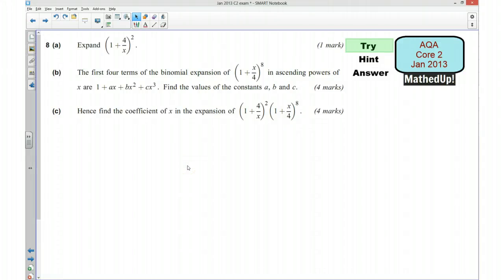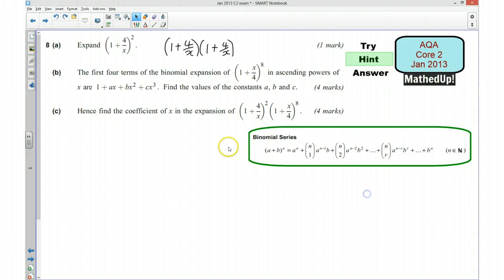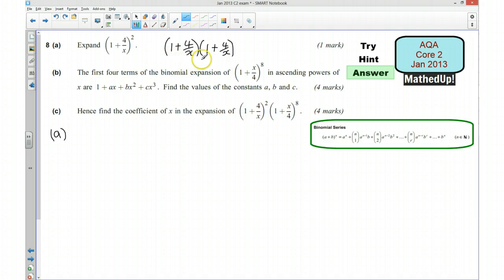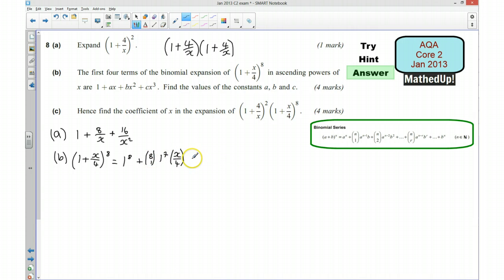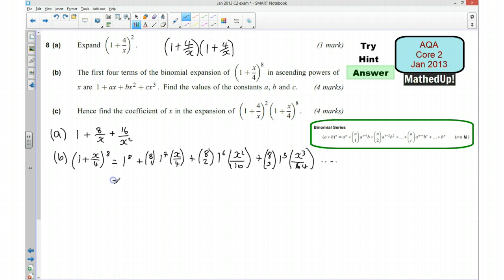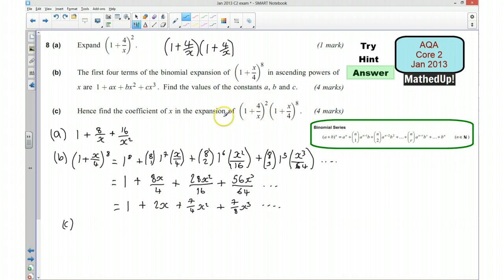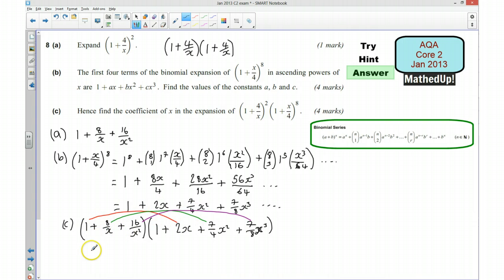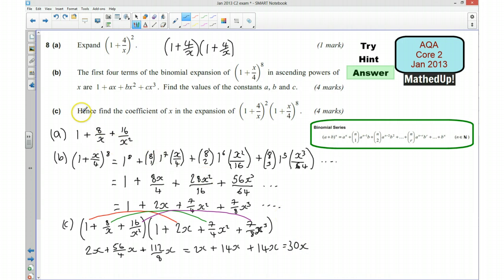AQA Core 2 Jan 2013 Q8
Core 2 maths exam paper question on binomial expansion